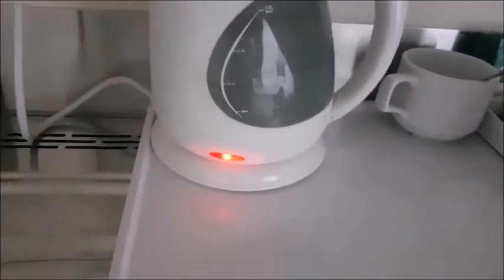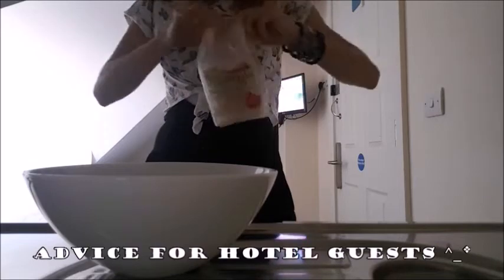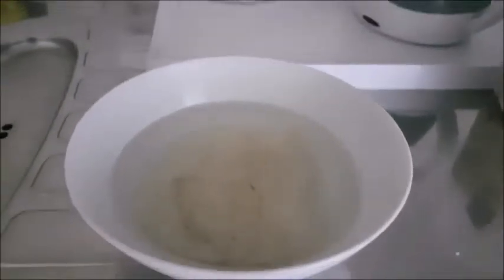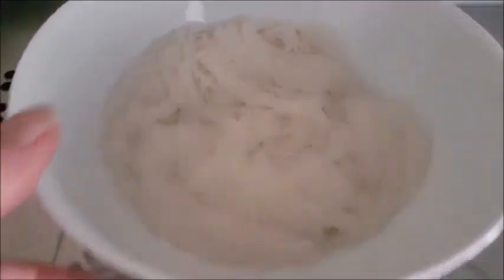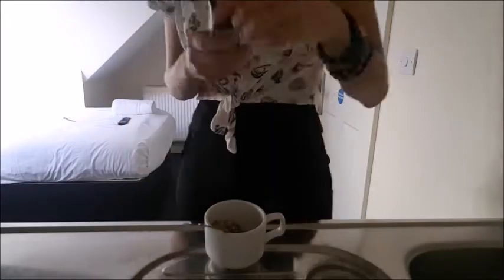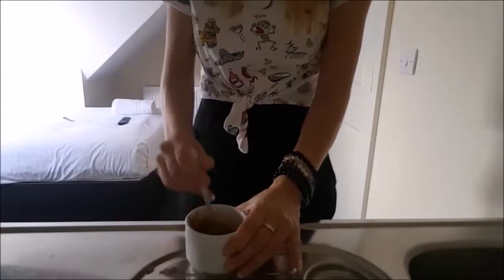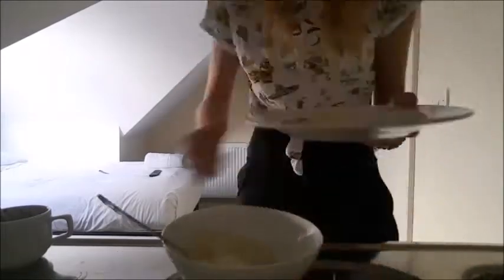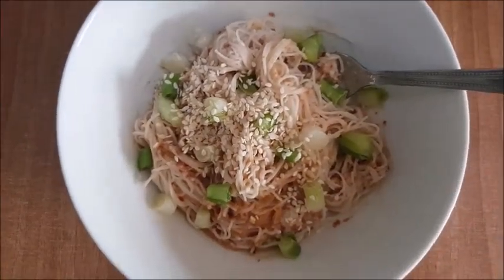Easy Vegan Satay Noodles - Hotel Room Hacks - Meals in minutes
Do you want a fresh and flavourful meal which you can make in minutes? Pop on the kettle and make this one part of your mid-week meal repitoir, foodie friends! You can easily adapt the recipe to feed more folks but the list below is for a one person serving -

You will need:
*Rice noodles
*3 tbsp peanut butter
*1 tbsp soy sauce
*1 tbsp lime juice
*1 tbsp garlic
*As many chilli flakes as you like
*Sesame seeds to taste
*2 Spring onions (or your choice of veg)
*A little hot water to thin out your mixture if it's too thick *optional*